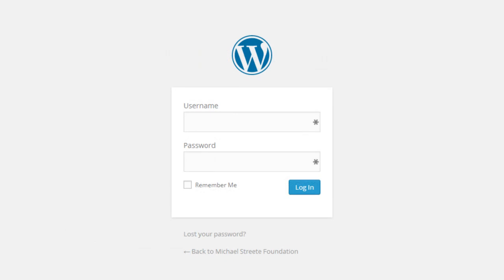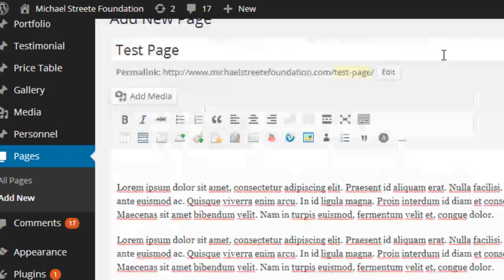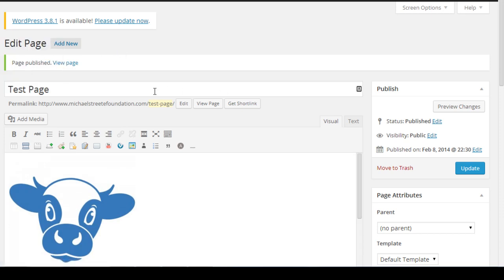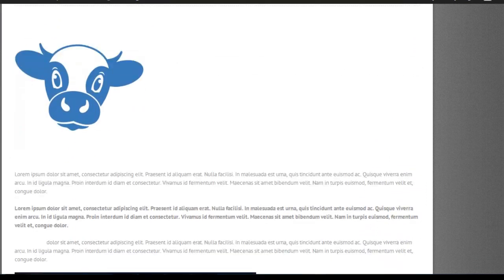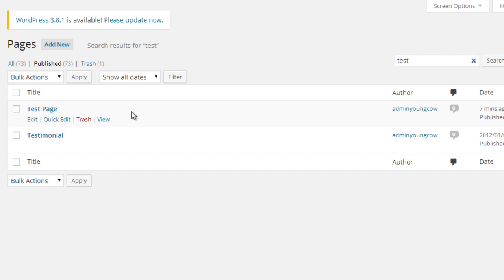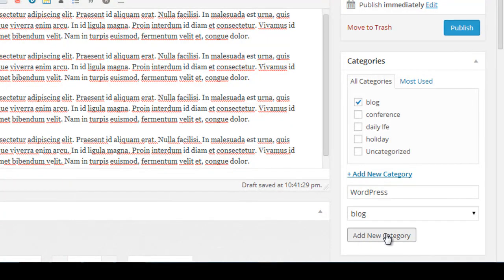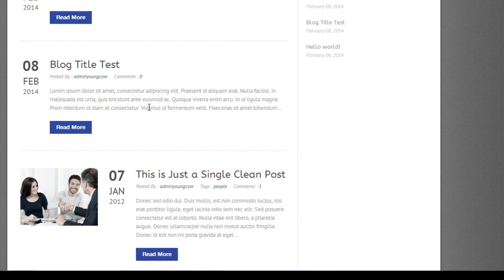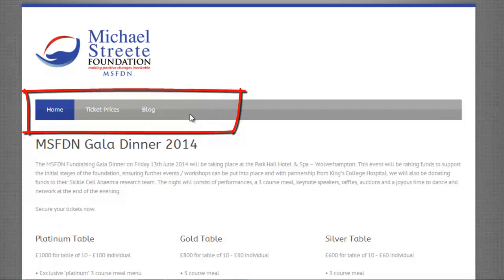Wordpress Adding Pages & Posts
This FREE training video covers the starter essentials for adding pages and posts to your WordPress

The video covers; logging in, adding pages, adding images and video from YouTube, adding your page to a Menu. Then for posts; adding content, inserting the more tag, scheduling content and adding categories.

WORDPRESS DASHBOARD: 02:05

PAGES: 02:21

ADDING YOUTUBE VIDEOS TO PAGES: 09:45

MENU'S: 12:50

POSTS: 15:36